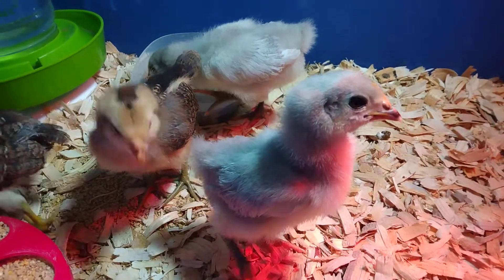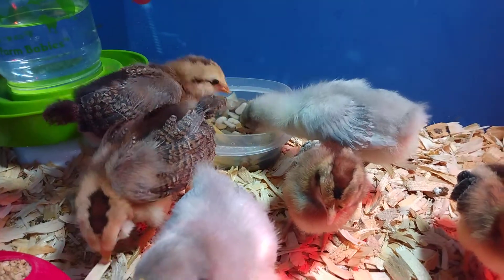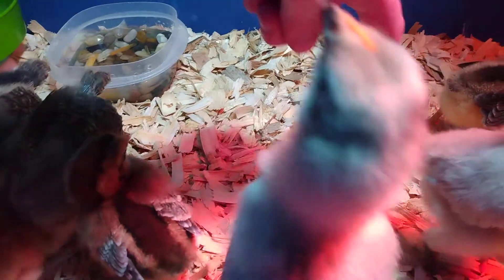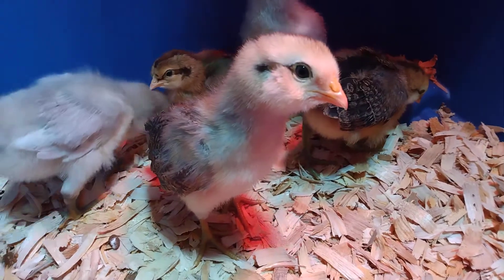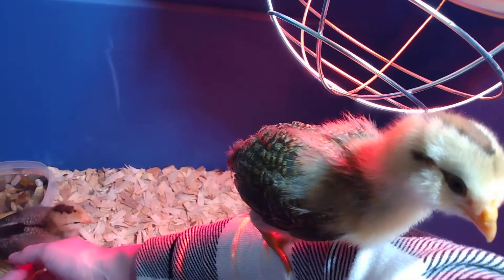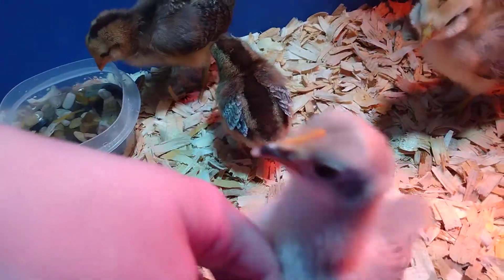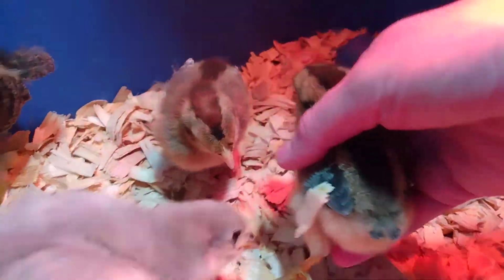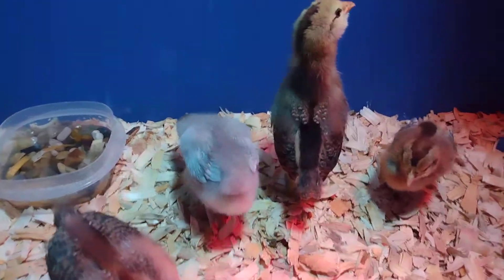Lavender Orpingtons and Easter Eggers 🥰 We love our babies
Lavender Orpingtons and Easter Eggers 🥰 We love our babies. We think our Orpingtons are Male, so sad. We can't keep roosters in our city. It's sad we will have to find them a good home if they are roosters.  We got 2 more Easter Eggers so we can have 4 hens. Easter Eggers can lay different colored eggs for each hen. Depending what traits they get from their parents.